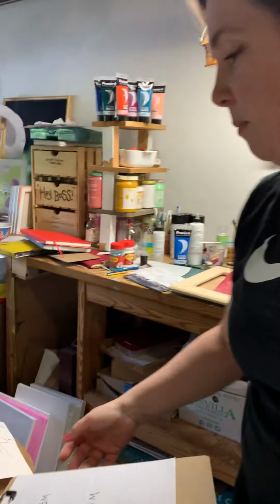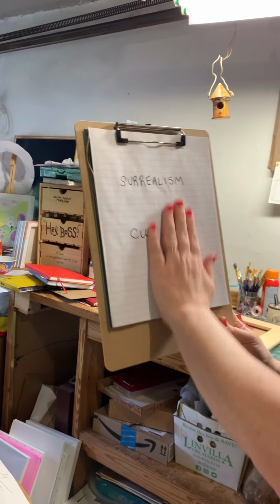Art Activity #36 🗄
My students Grades 1-4 (difficult)
Supplies: paper, ✏️, ruler